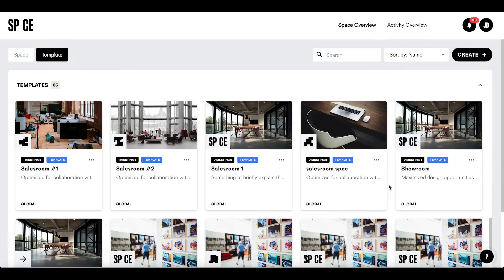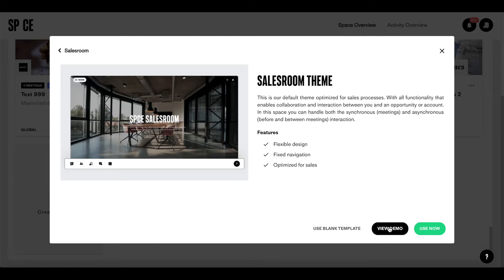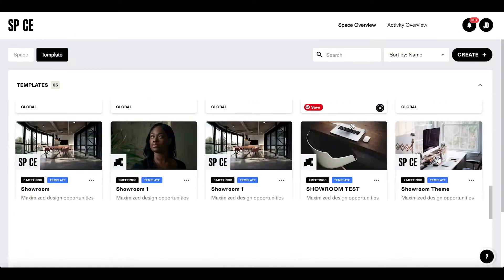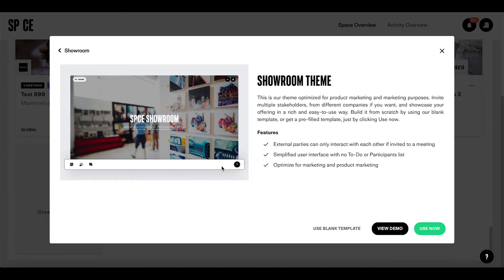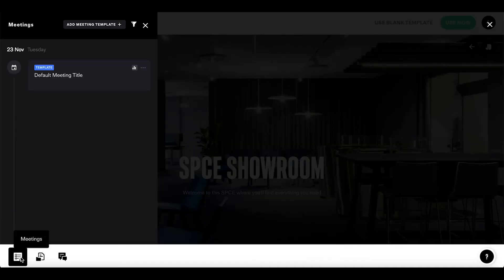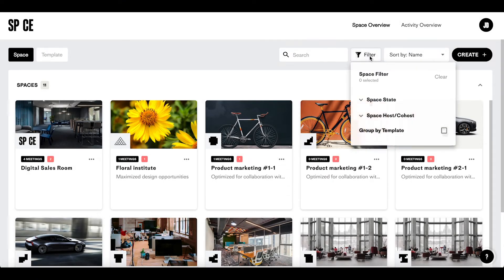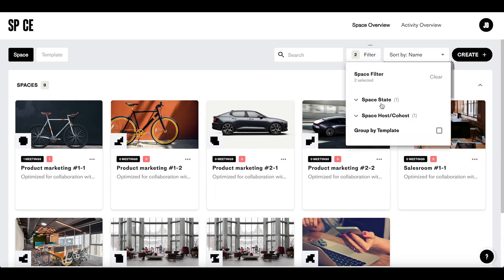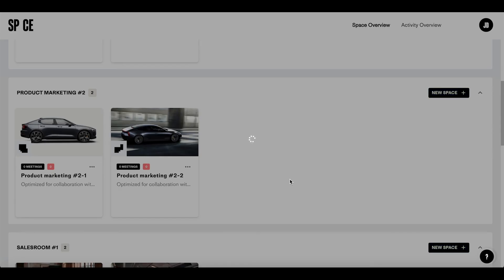New Theme Handling and Filtering of Spces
New features in SP_CE that includes a brand new way to handle Templates and Themes. Plus a new filtering option to easily sort your Spaces.